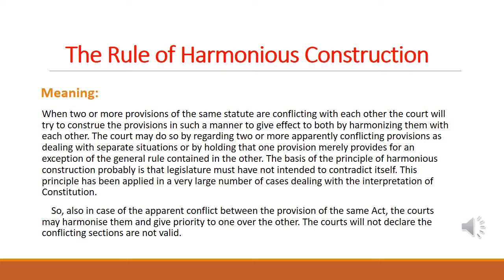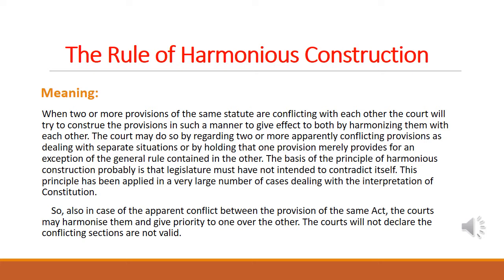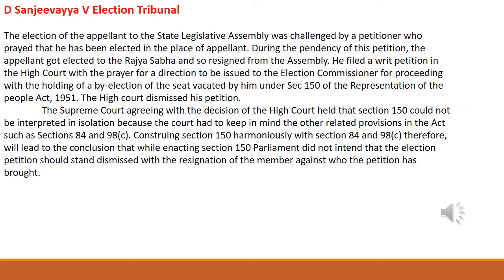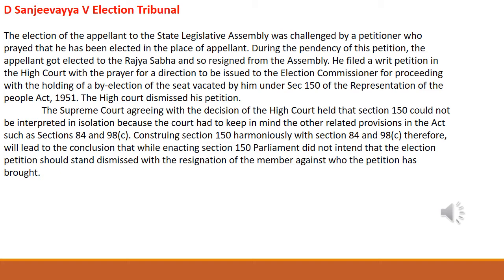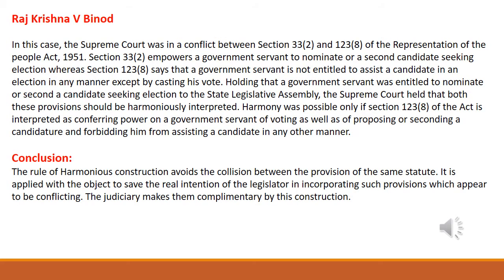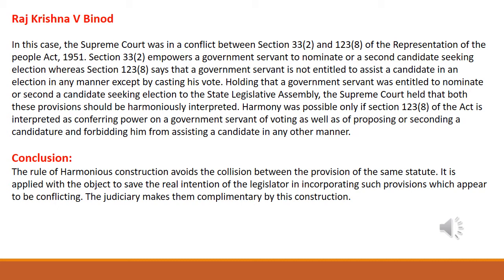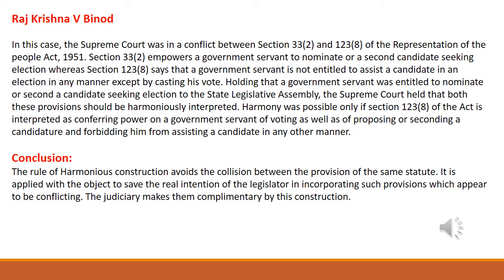INTERPRETATION OF STATUTES Part 9 | Rule of Harmonious Construction | Law Made Simple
Rule of Harmonious Construction with case laws
Check For part 10!
Don't miss the riddle at the end of the video(Answer given to the previous riddle)